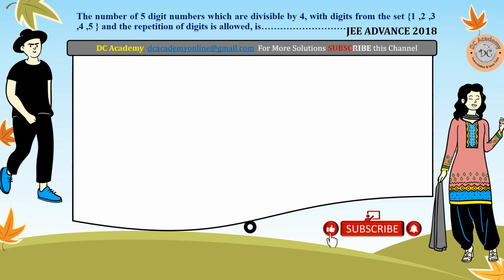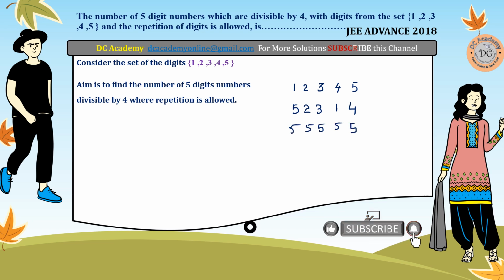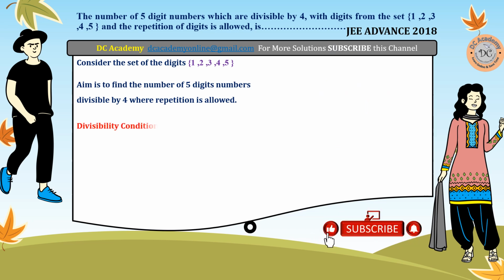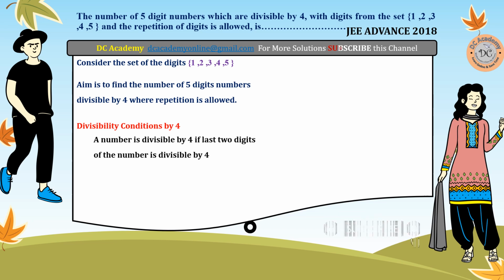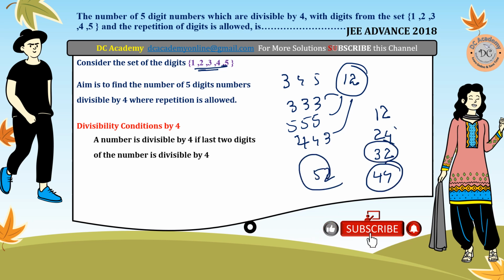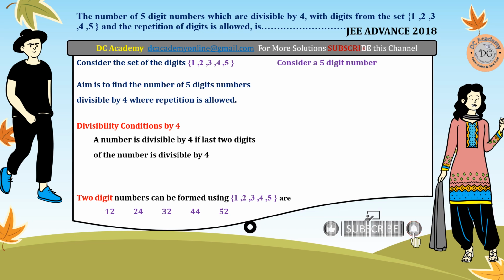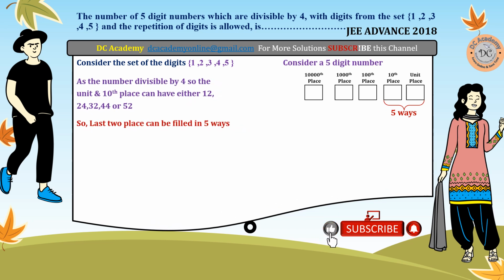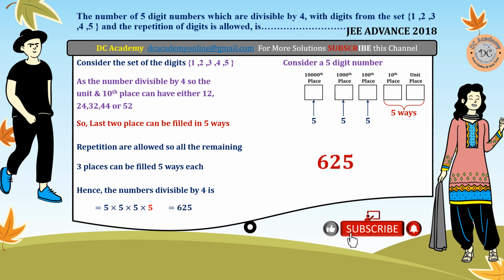JEE ADVANCE 2018: The number of 5-digit numbers which are divisible by 4, with digits from the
The number of 5 digit numbers which are divisible by 4, with digits from the set{1 ,2 ,3 ,4 ,5 } and the repetition of digits is allowed, is…